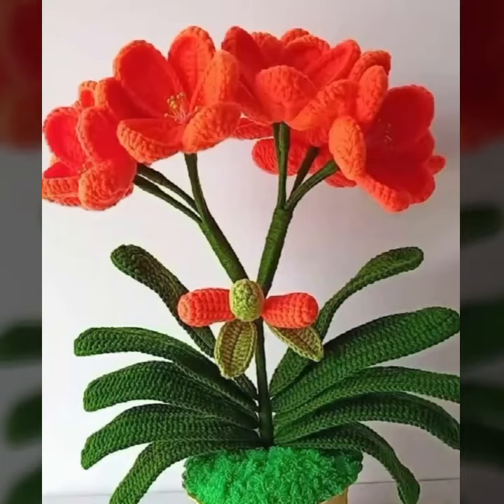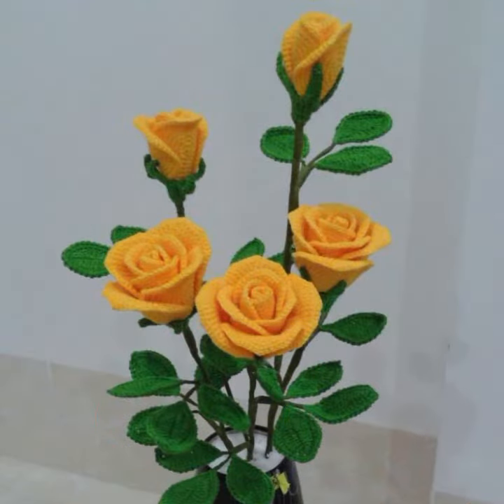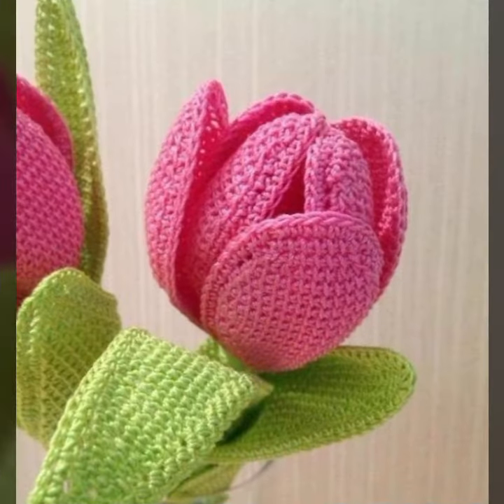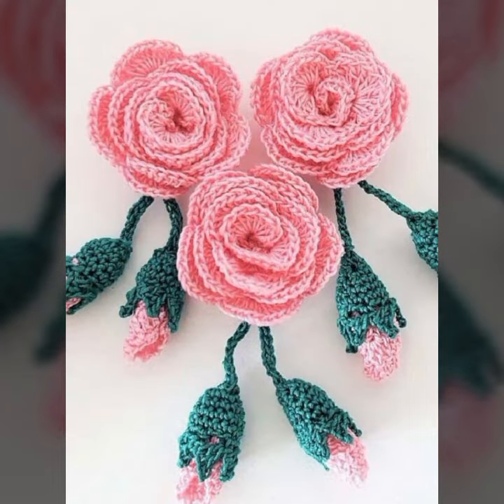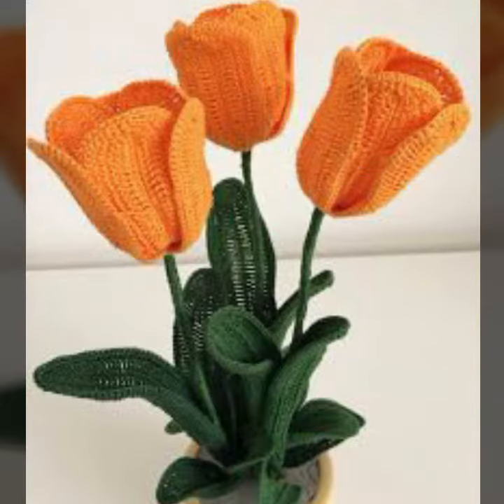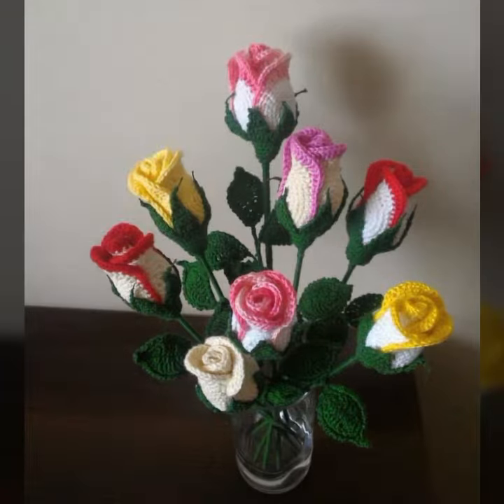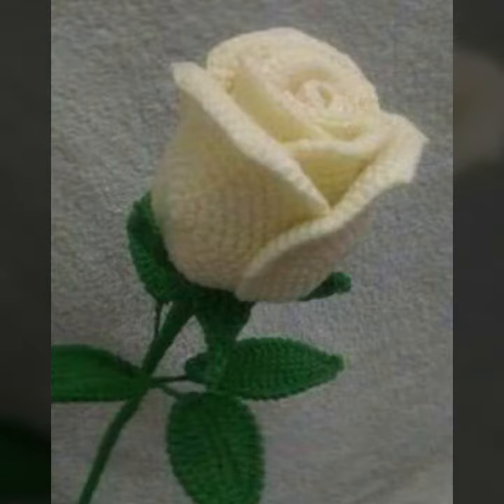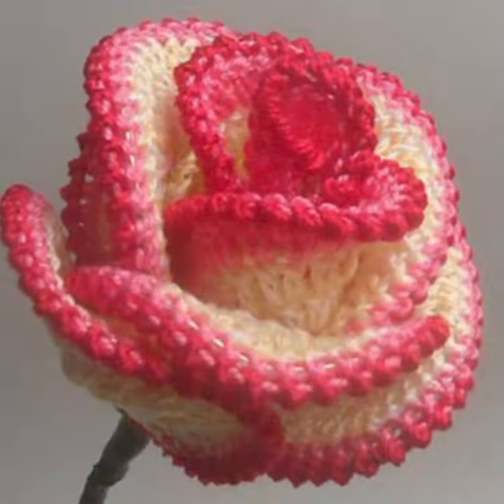fantastic and stylish ideas of crochet flowers patterns